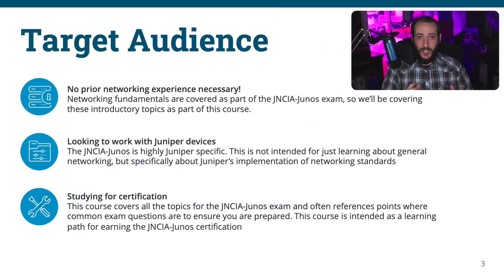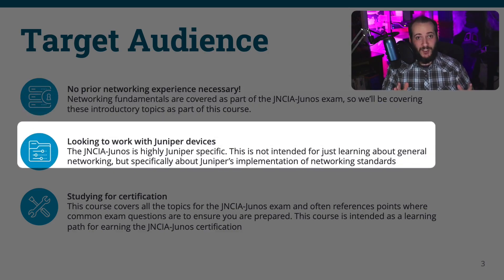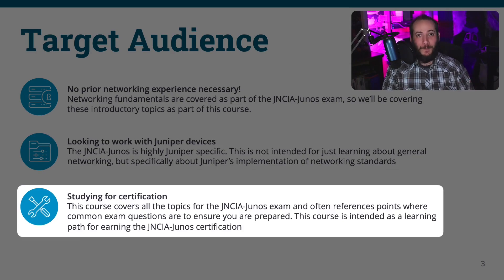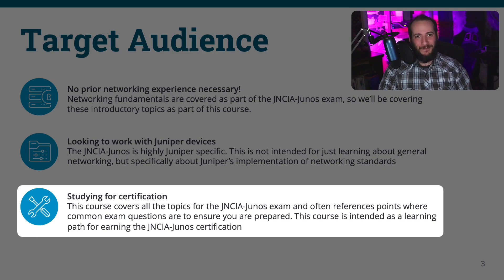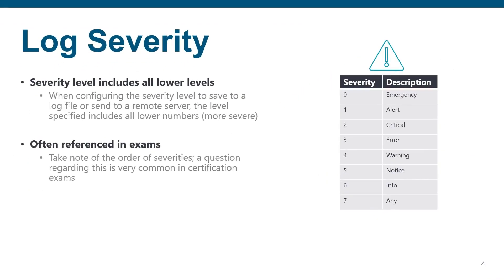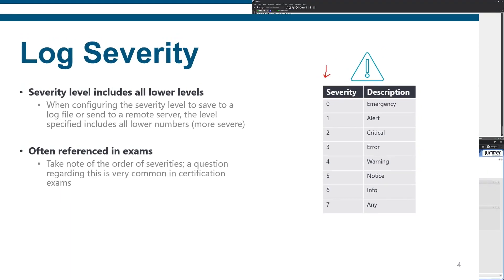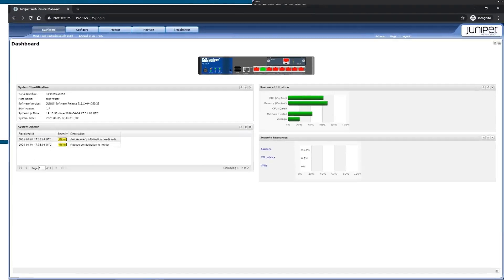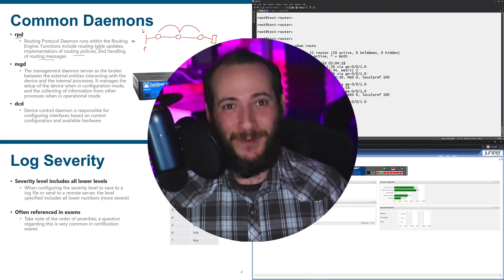Juniper JNCIA-Junos - NEW JN0-105 Complete Course - Course Overview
A complete course that will get you ready to pass the JNCIA-Junos exam!